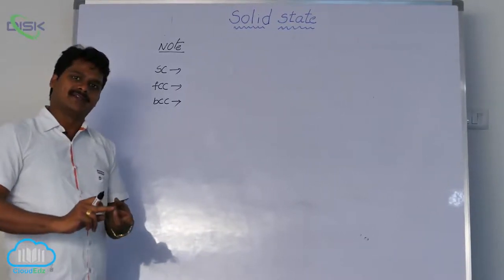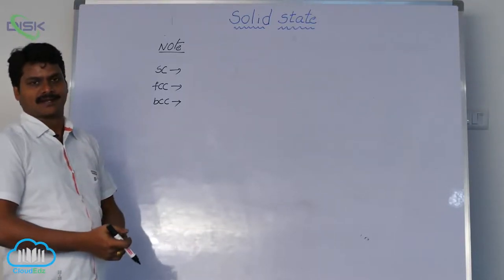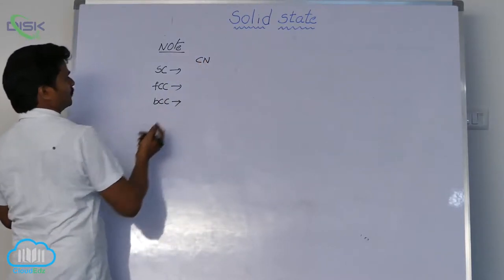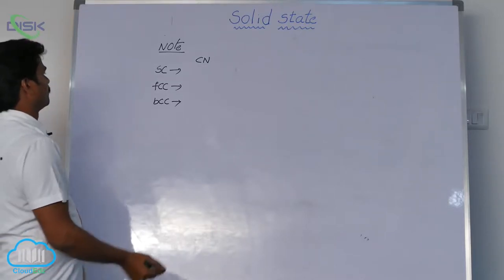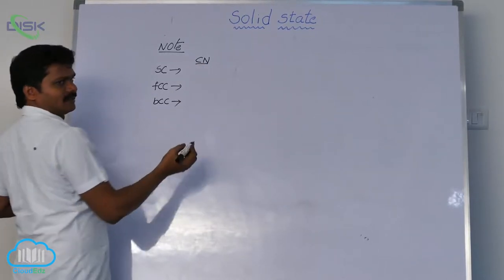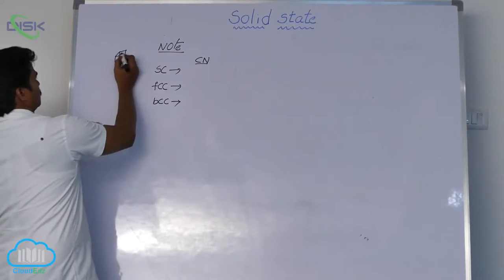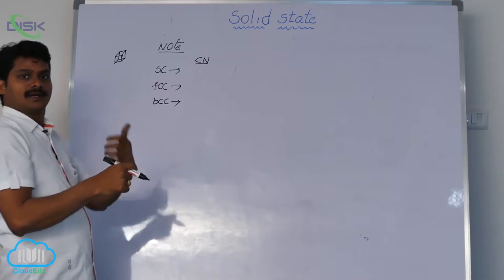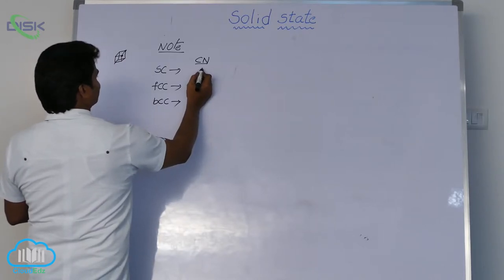Packing Efficiency Structures || Coordination Number in Different Unit Cells || Disk Telangana